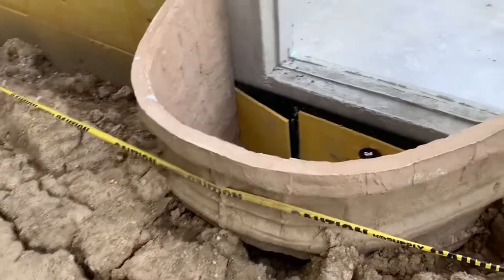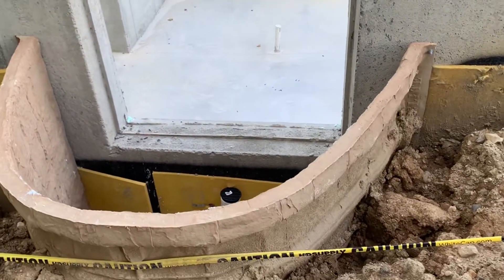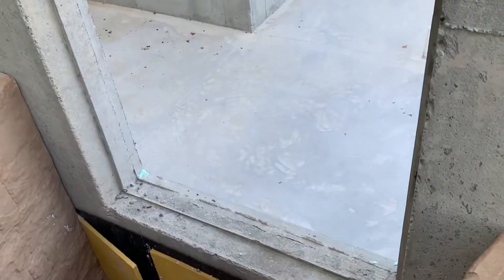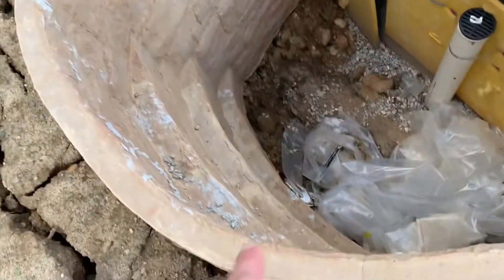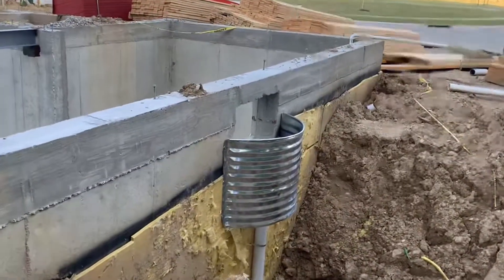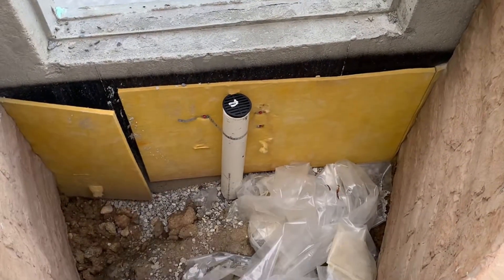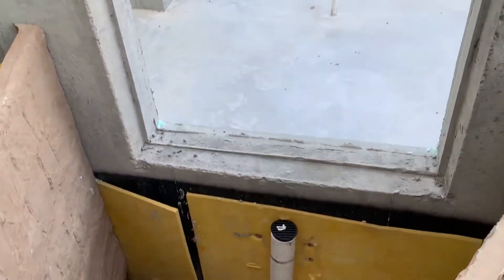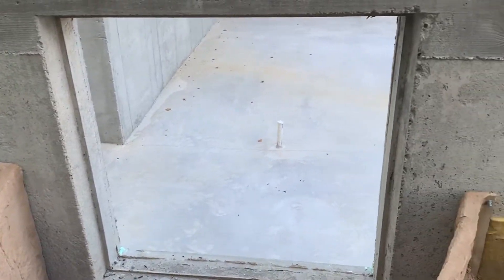New Construction - What is an Egress Window?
Hello, I am David Campbell. Welcome to the Difference with David video series where I answer commonly asked questions about Real Estate. I'm on location at a new build site and wanted to answer a few questions I have been asked about construction. In this video, I go over egress windows and how they are used in new construction.